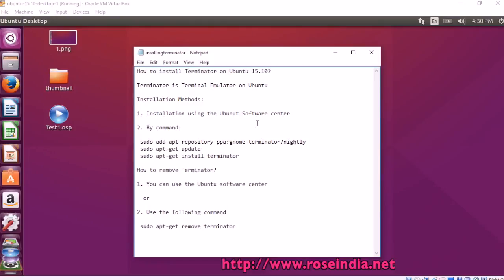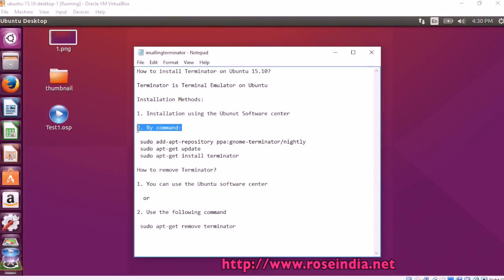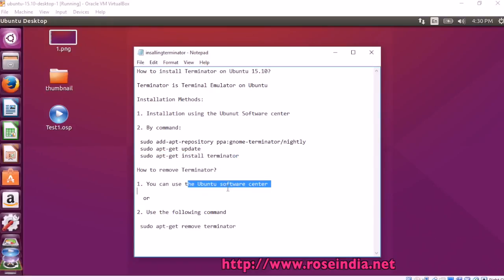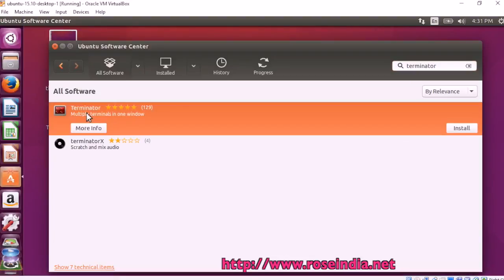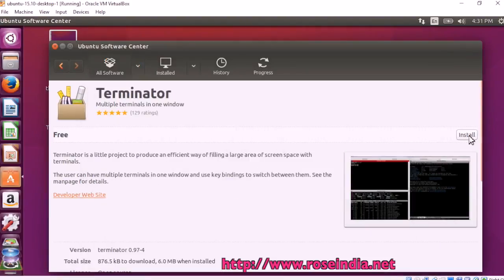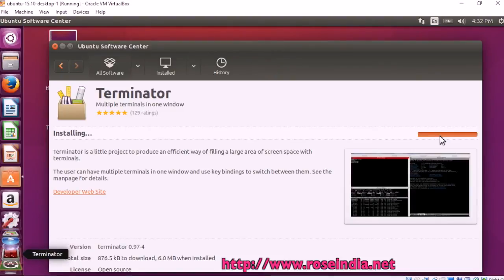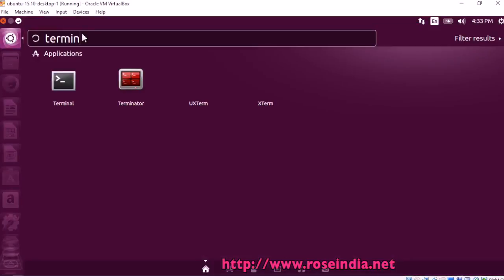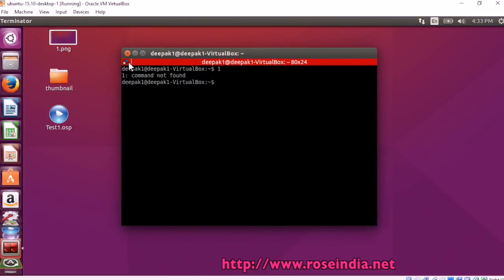How to install Terminator on Ubuntu 15.10?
In this video tutorial you will learn How to install Terminator on Ubuntu 15.10?
Terminator is Terminal Emulator on Ubuntu
Installation Methods:
1. Installation using the Ubunut Software center
2. By command:
sudo apt-get update
 sudo apt-get install terminator
How to remove Terminator?
1. You can use the Ubuntu software center
  or
2. Use the following command
 sudo apt-get remove terminator